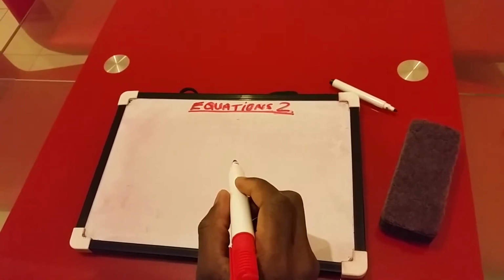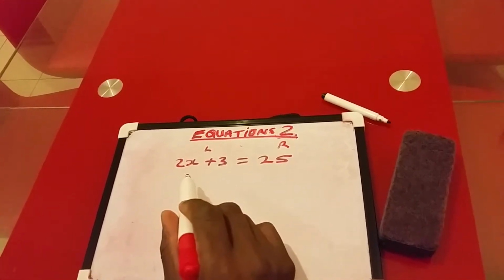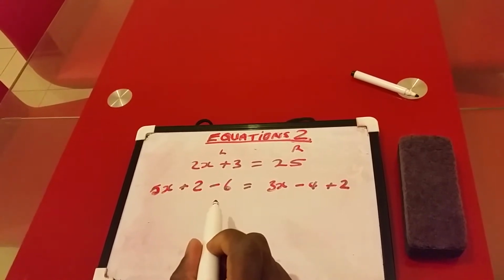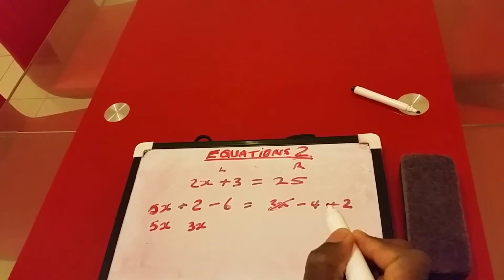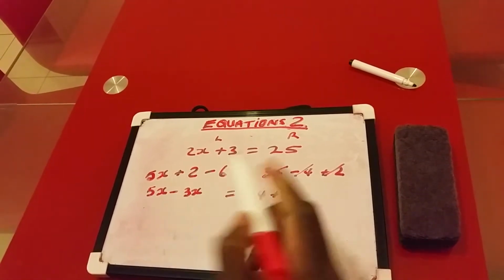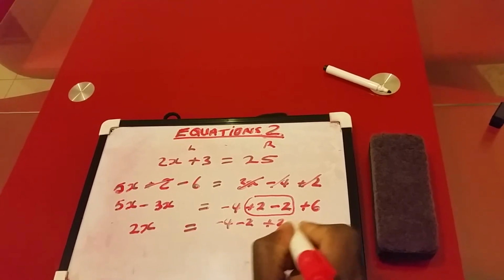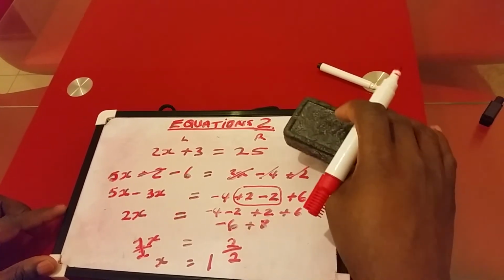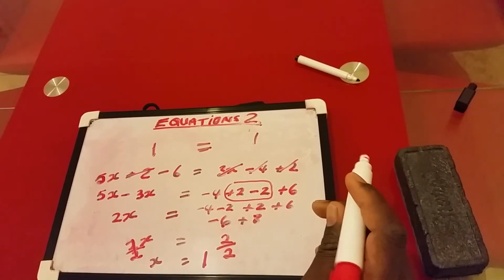Equations 2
Solving linear equations with x on both sides